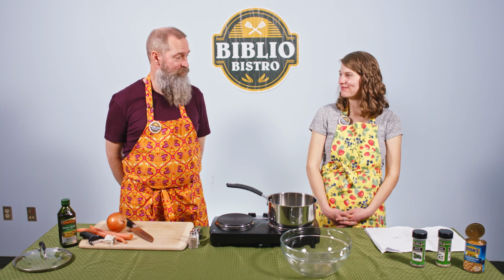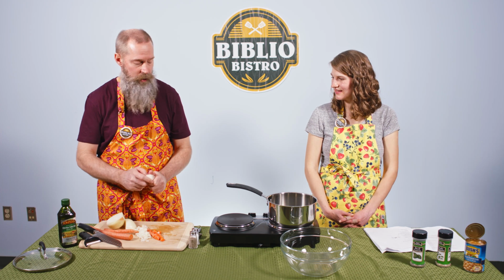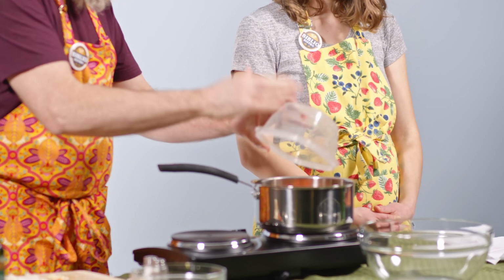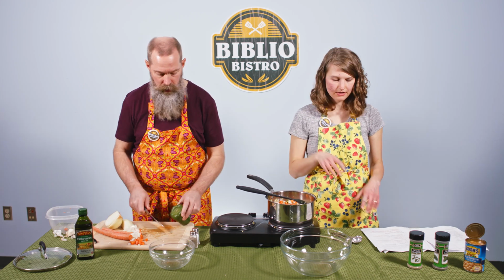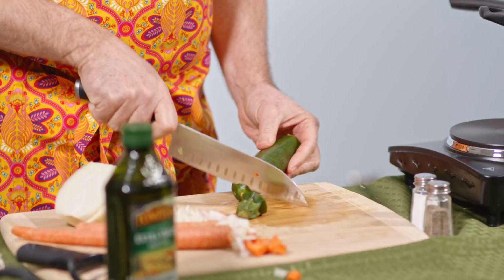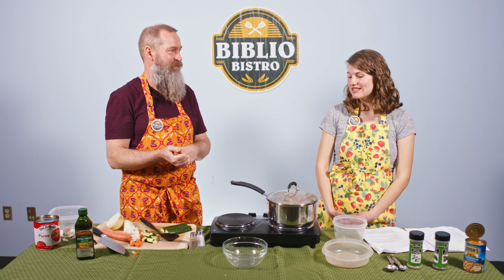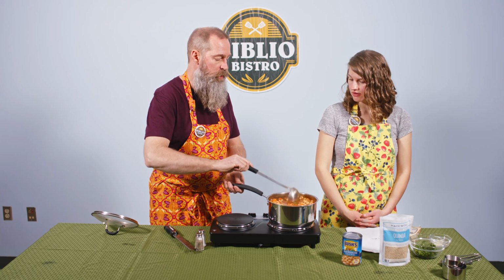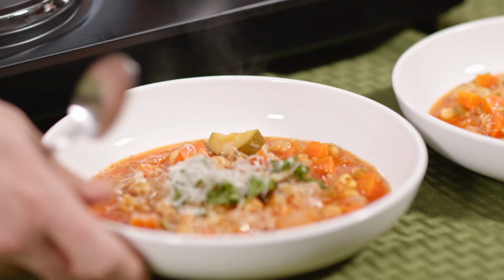Learn to love Minestrone Soup with Biblio Bistro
Minestrone is a hearty soup loaded with fiber-rich vegetables and grains. Minestrone is a versatile soup, but is typically made with broth or water and has tomatoes and beans. By adding quinoa, in addition to the chickpeas, this soup also contains more protein compared to other types of soup and is also gluten-free. Feel free to swap out whatever veggies you have on hand or add even more veggies than what’s listed!

In total, this recipe was only $13.46 to prepare, or $2.24 per serving! Learn more about Biblio Bistro and download the recipe cards